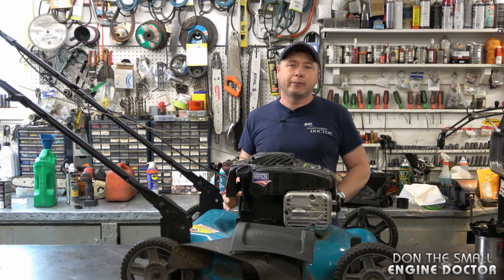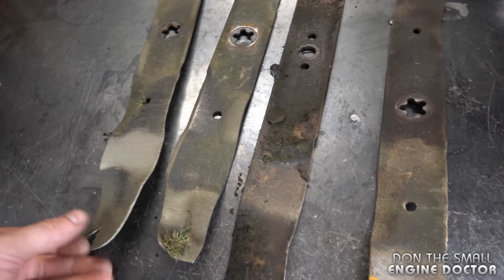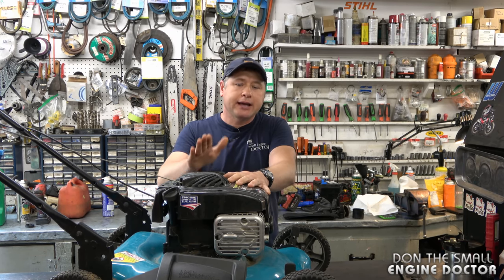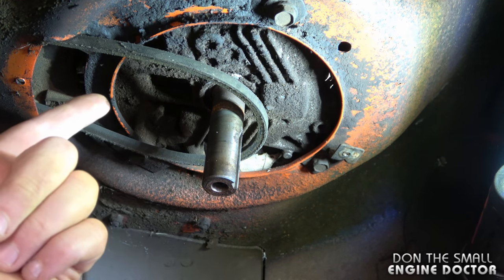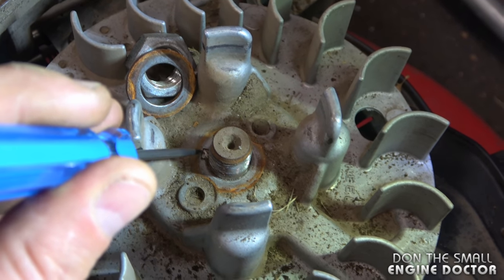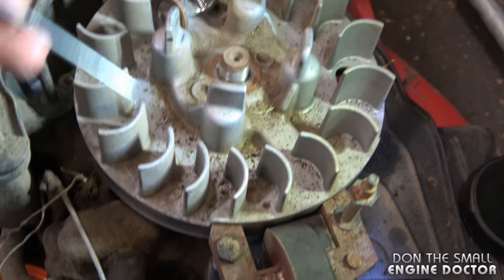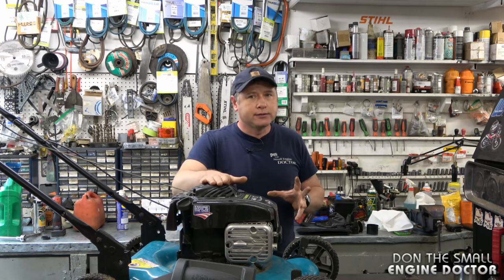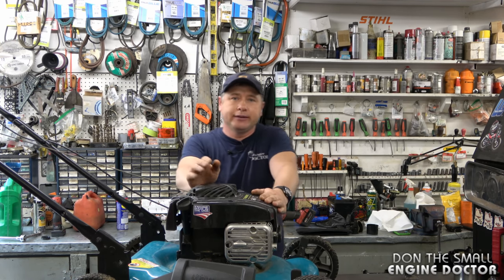TOP 3 Reasons Why Your Lawnmower Vibrates!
Is your lawnmower vibrating excessively or cutting unevenly? Does it run poorly and kick back when you try to start it? Sometimes these symptoms will occur after you have hit a rock, a tree stump or a blunt object!
In this video I show you the top 3 reasons why this may be the case with your push mower and what you need to do to fix it!